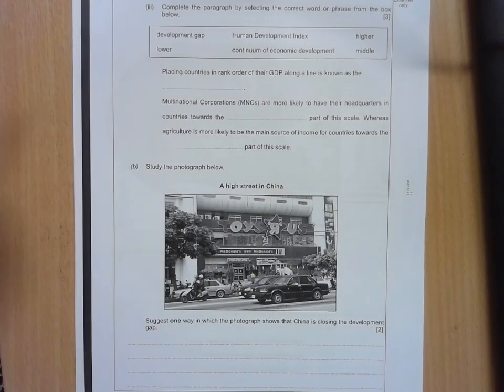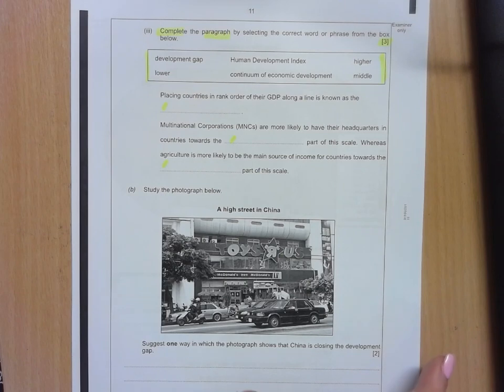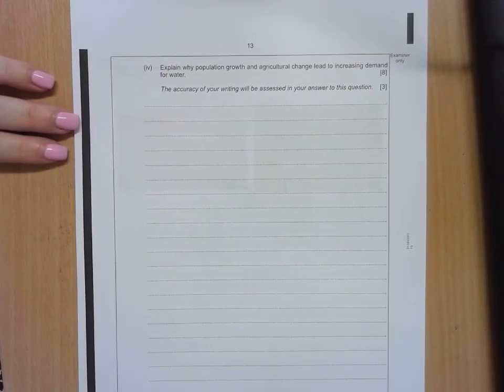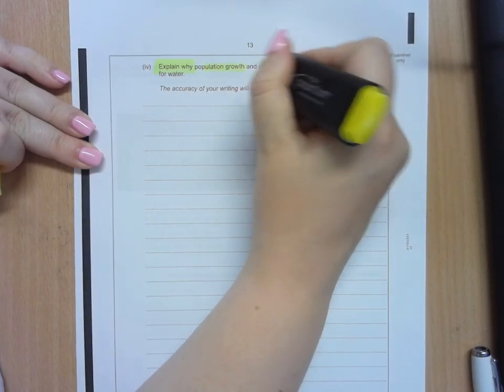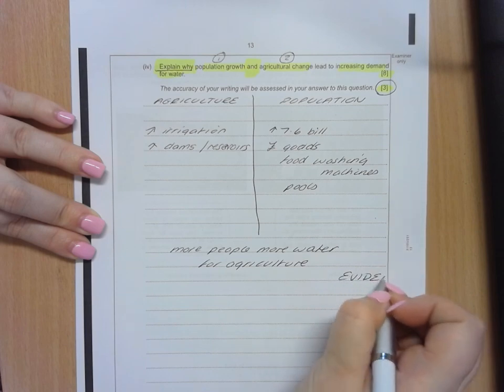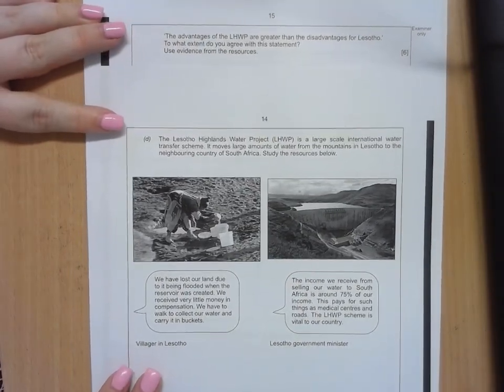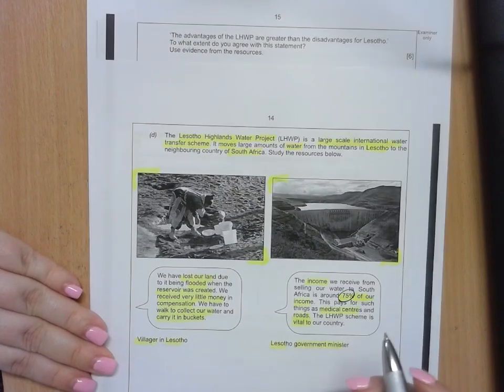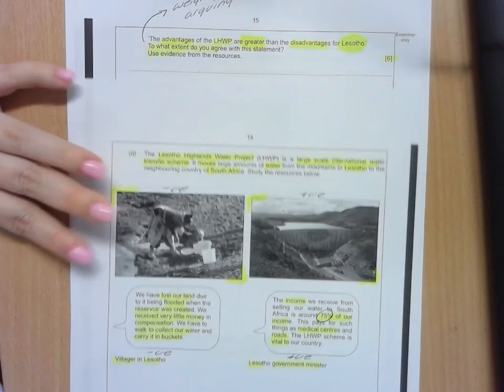GCSE Geography Unit 2 Theme 6 2018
This video models how to answer the Theme 6 chapter of Unit 2 on Economic Development for the 2018 past paper. Well done for watching!